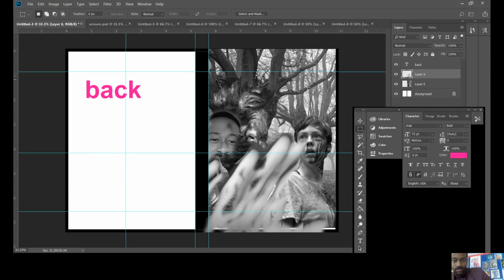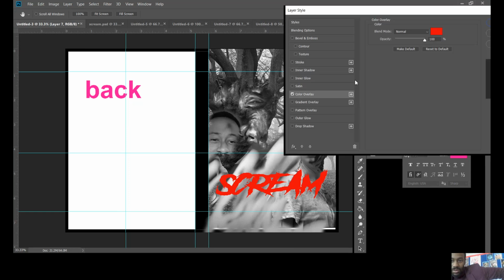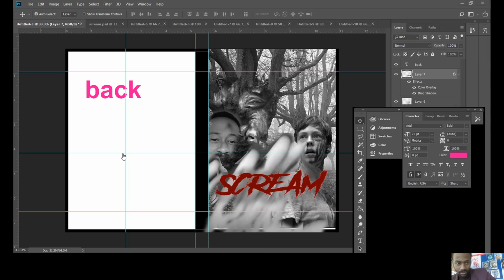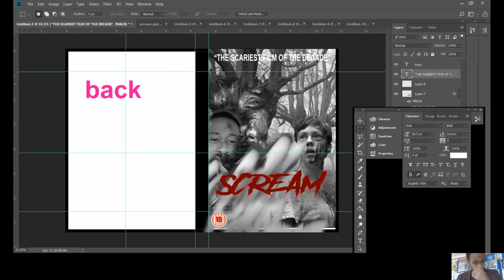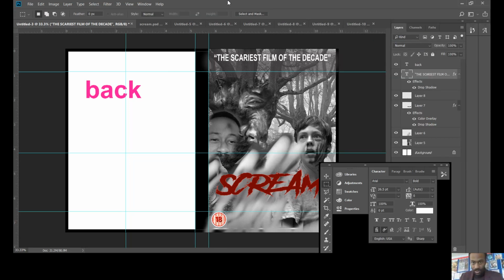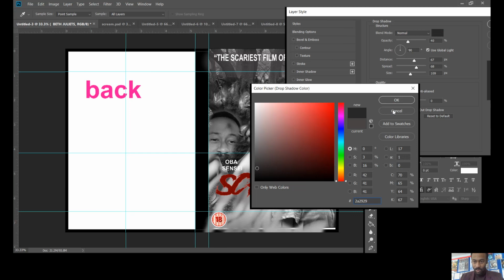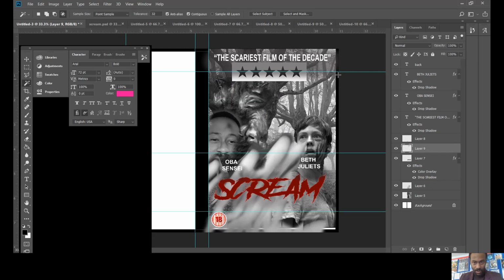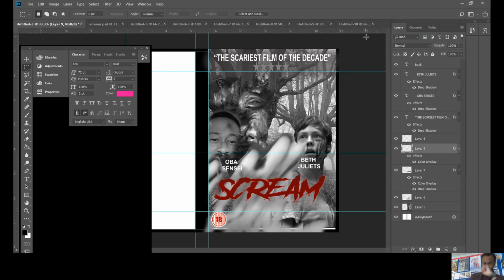Creating a DVD Cover Part 3 (Photoshop)